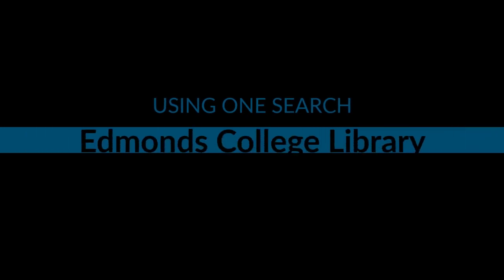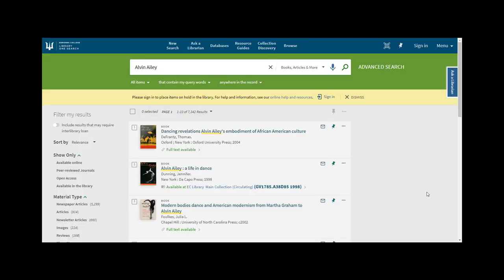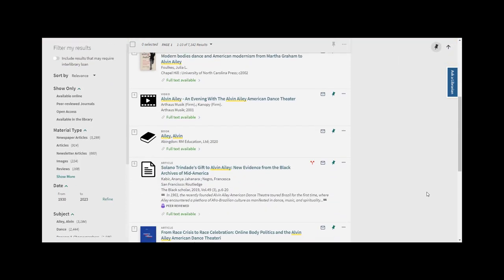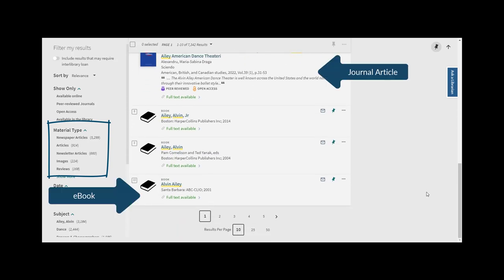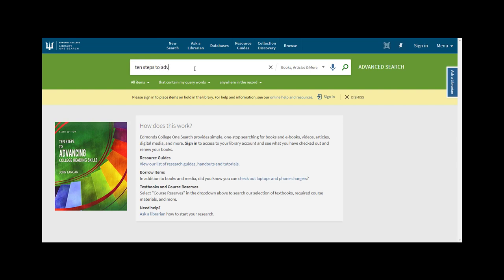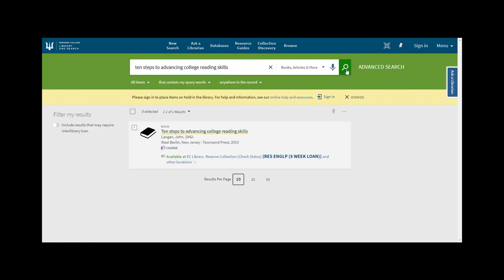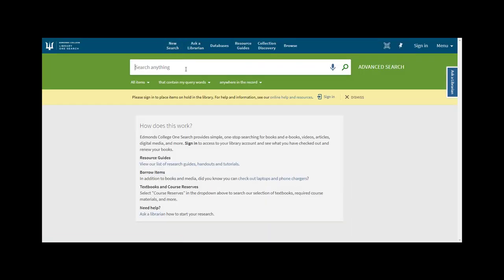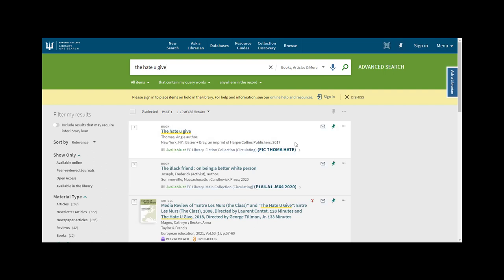What is Edmonds College Library OneSearch?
This short video explains how to use OneSearch and what you will find in your results lists.